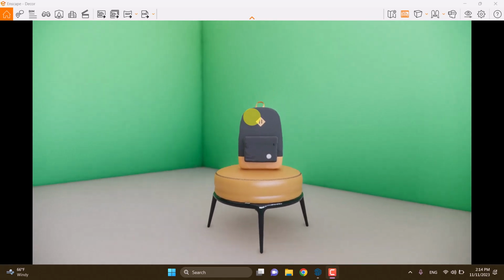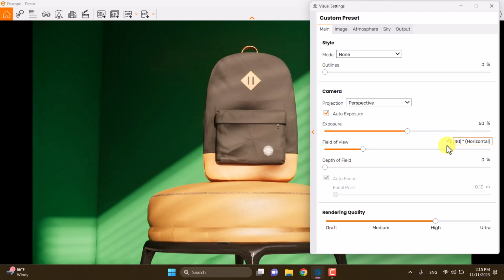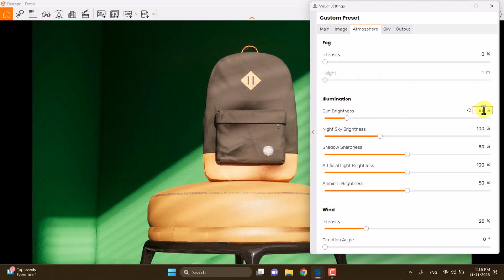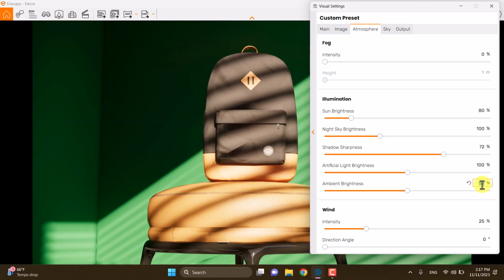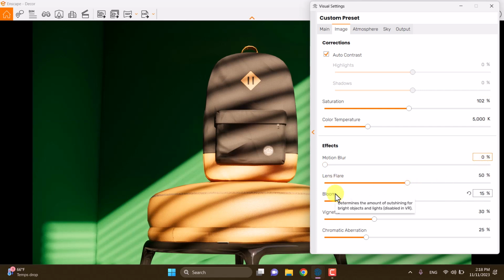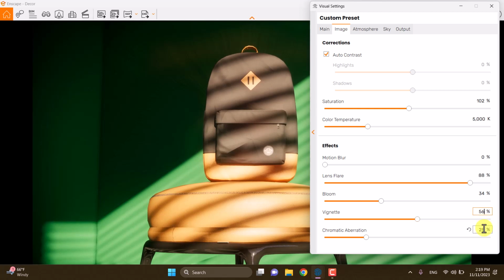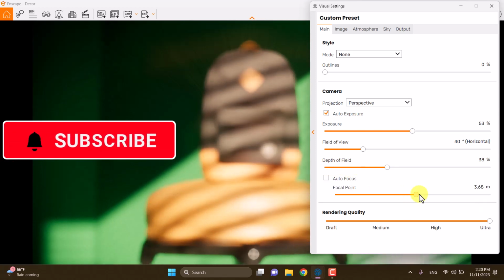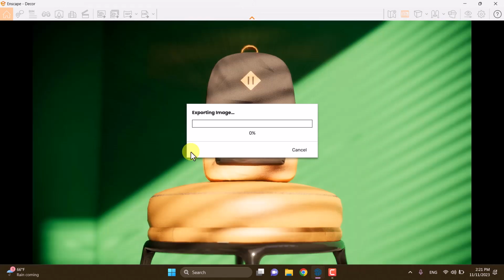Enscape 3.5 Ultra Realistic Rendering Tutorial - Industrial Mode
How To Make A Realistic Industrial Renders In Enscape New Update?!
Enscape Industrial Rendering is a powerful visualization software tailored specifically for the industrial sector. It enables engineers, architects, and designers to create realistic 3D visualizations of industrial projects. With its real-time rendering technology, users can import CAD models, make instant changes, and see the results in real-time. The software offers a wide range of lighting and material options for accurate representation of different environments. It also supports virtual reality experiences, allowing users to immerse themselves in their designs. Enscape Industrial Rendering streamlines the visualization process, empowering professionals to communicate ideas effectively and make informed decisions.
Timecodes
0:00 Intro
1:00 Field Of View For Detailed Rendering
1:30 Sky Setting And GI Calculation
2:00 Sun Brightness, Shadow Sharpness
3:23 Auto Contrast, Saturation And Color Temp
4:18 Bloom And Lens Flare
5:00 Vignette
5:36 Ultra HD Resolution And Ultra Rendering
6:09 Depth Of Field, Focus And Blur